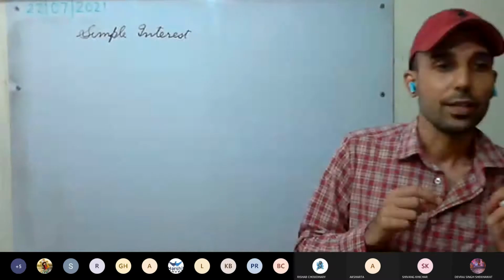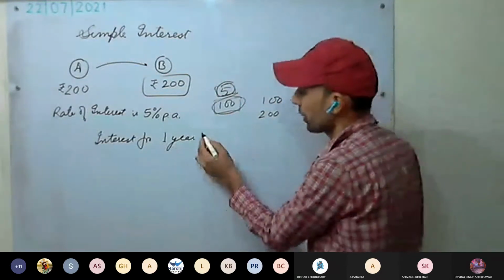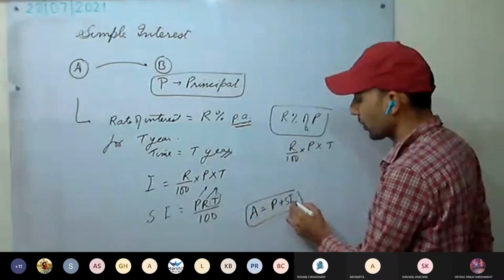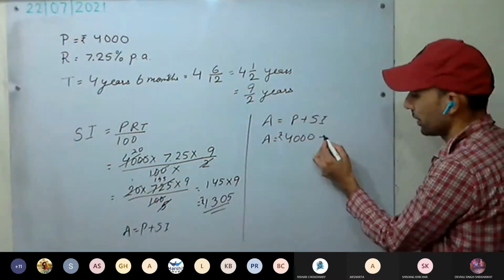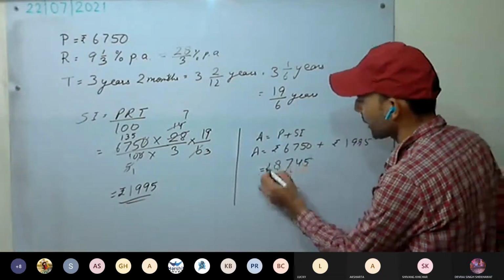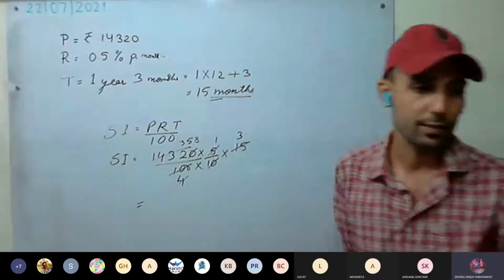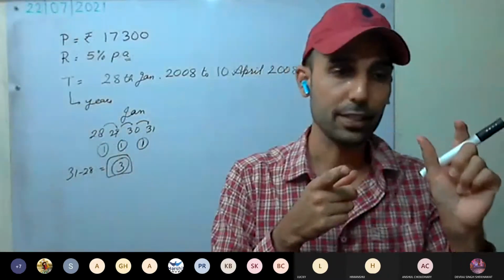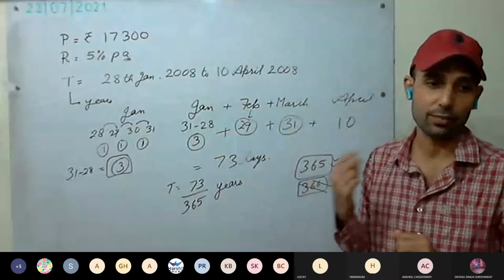Maths 8 Lily